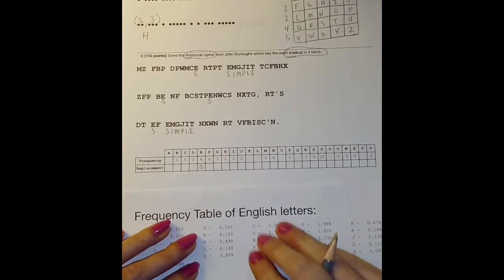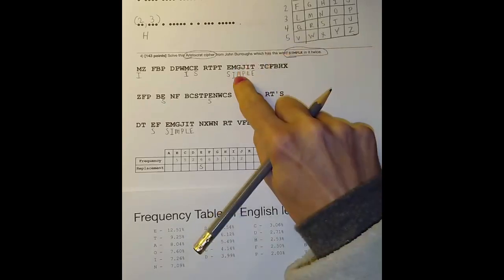The Aristocrat Cipher